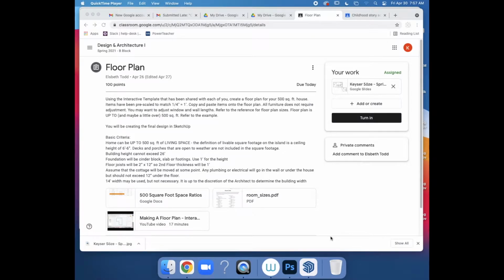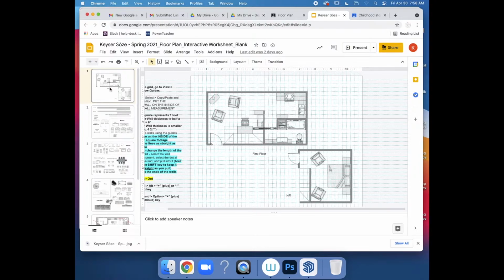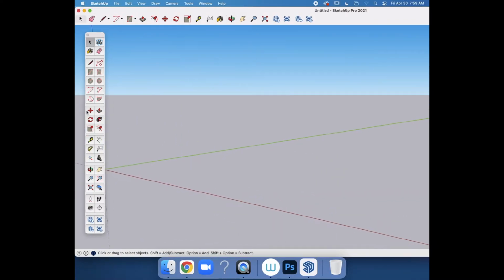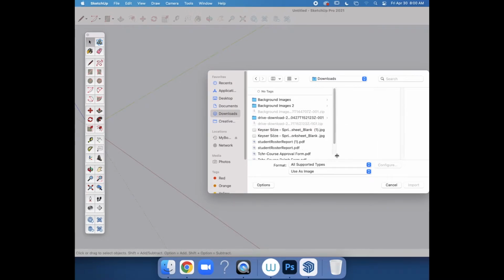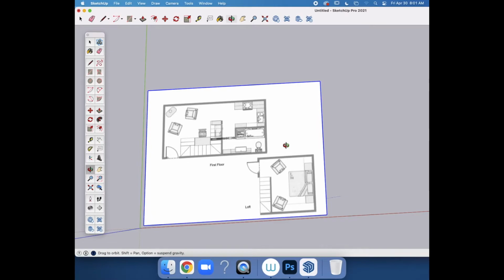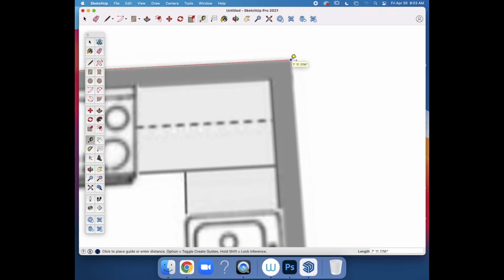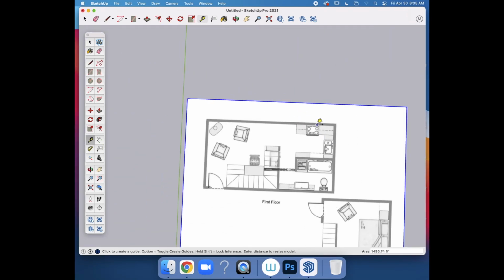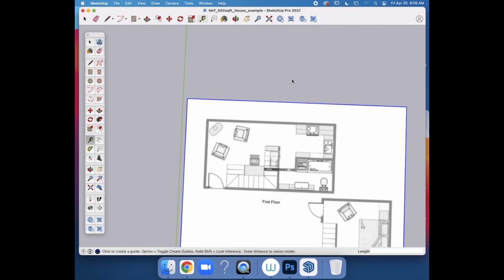Scaling the Floor Plan in SketchUp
How to scale a floor plan in SketchUp Pro